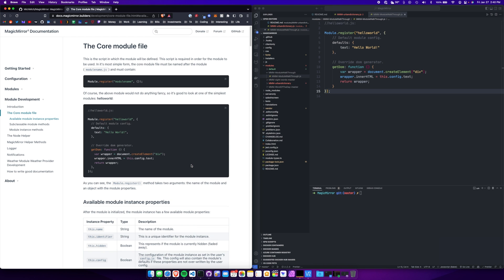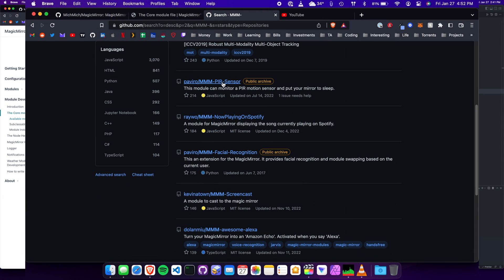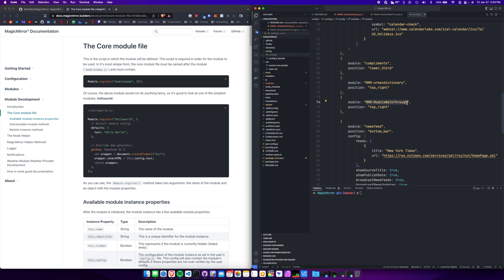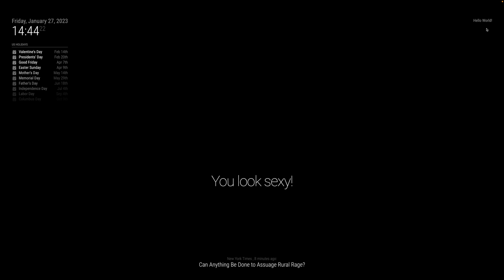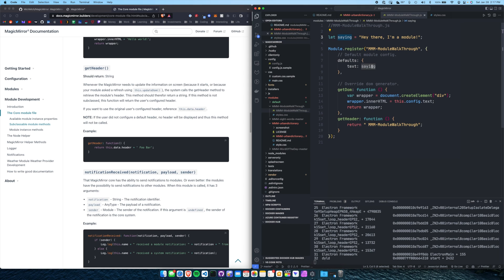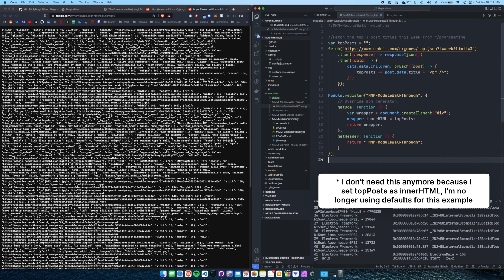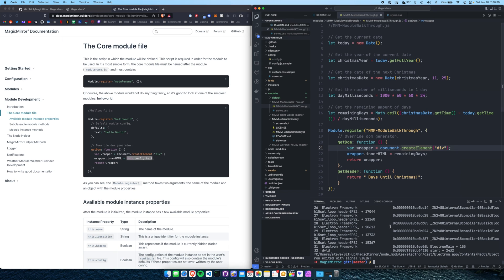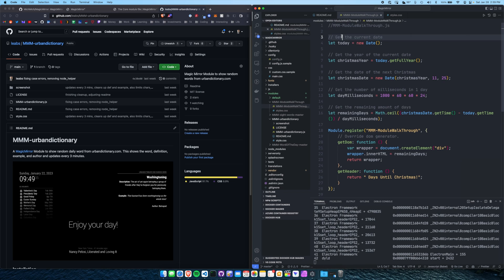Creating Your Own Magic Mirror Module: A Comprehensive Guide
Discover how to create your own Magic Mirror module in this step-by-step tutorial. From setting up the basic module to fetching data from Reddit and implementing a countdown timer, I cover all the essentials. This guide is perfect for anyone interested in enhancing their Magic Mirror with custom modules.

00:00 - Intro
00:37 - What the MagicMirror project is
01:18 - Hello World example
02:00 - Adding our module to the config file
03:32 - Setting a variable as our output
05:00 - Reddit Example
06:03 - How old (birthday) example
06:18 - Days until Christmas example
07:01 - Outro